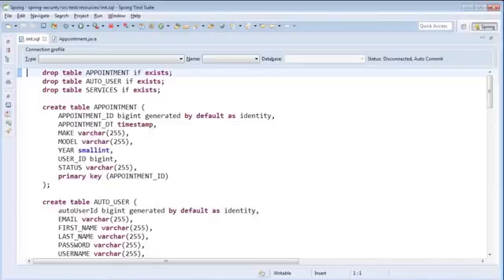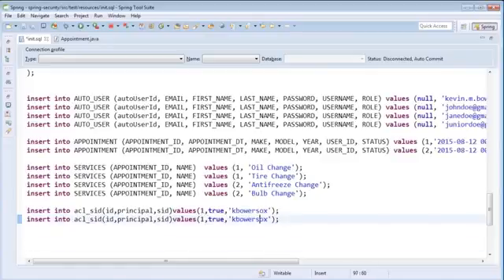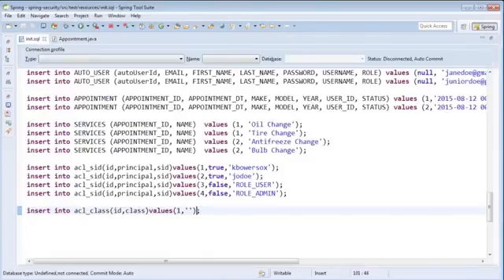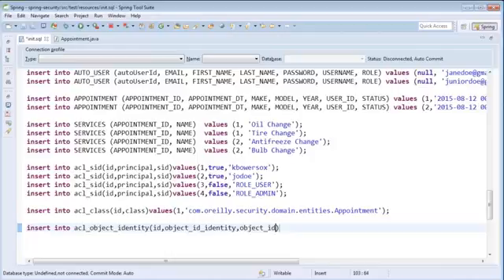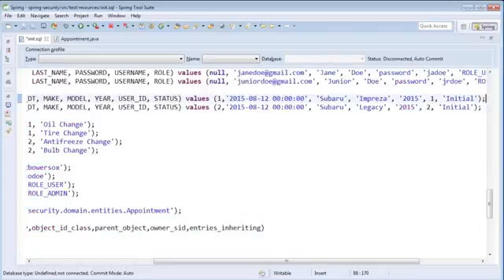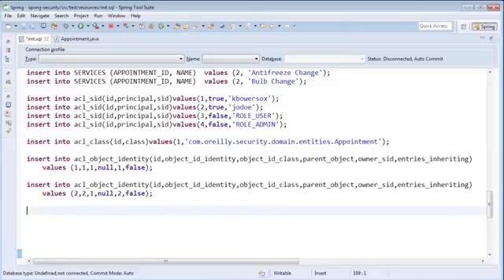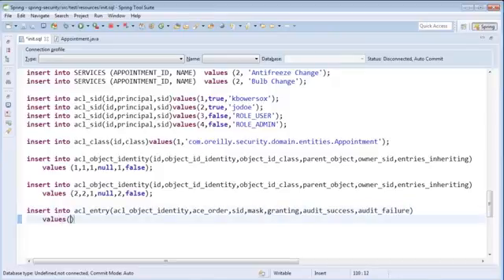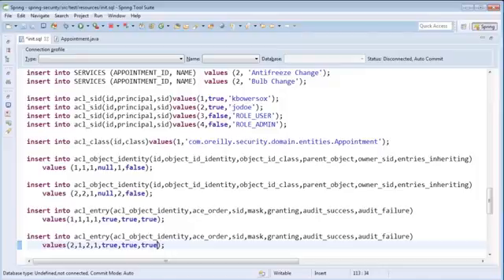Spring Security 45 Adding ACL Entries